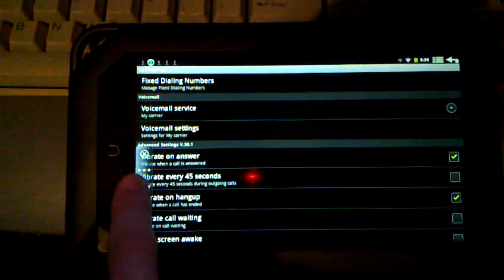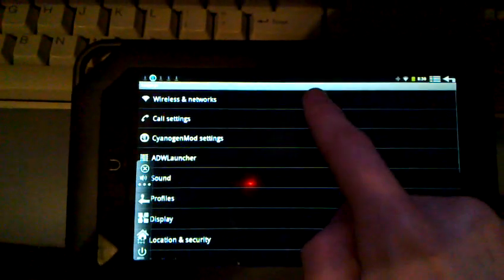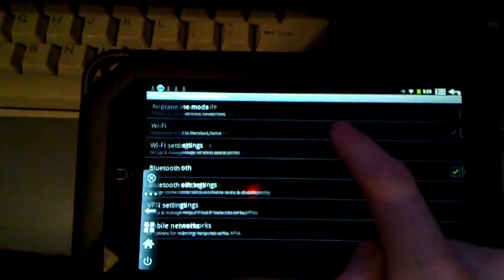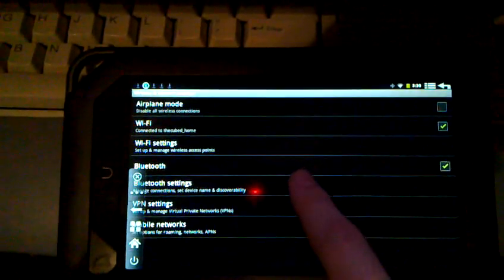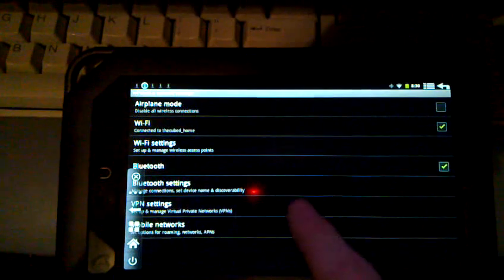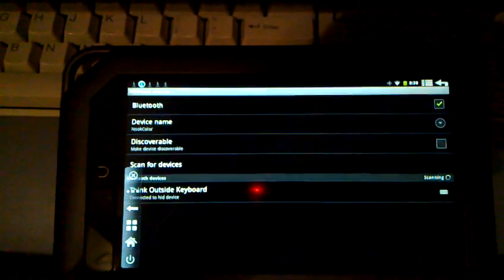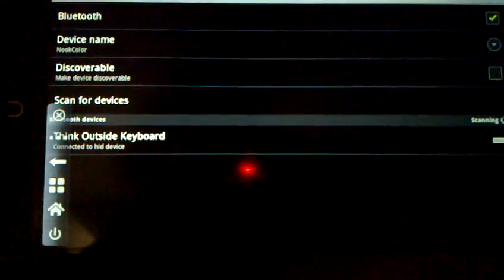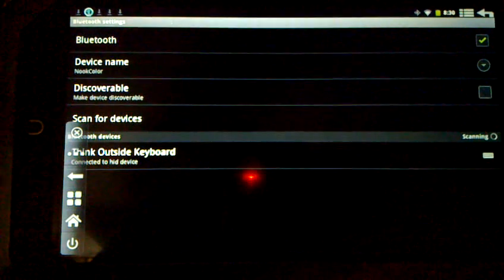NookColor CM7 Working Bluetooth!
I take ZERO credit for this. This is all because of the NookDevs team (specifically Dalingrin, Fattire, pokey9000, and peabody124).

I'm just a tester!

Also, pardon my weird voice in this video.. seems that every video I make I am just coming back from being sick.